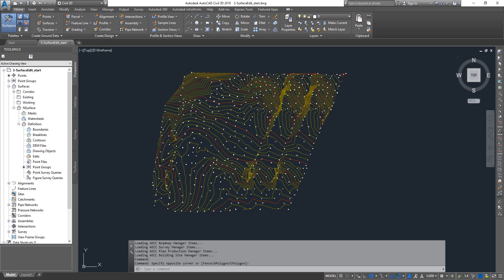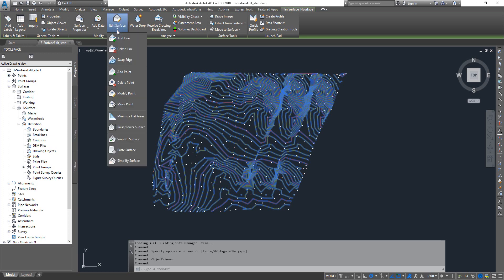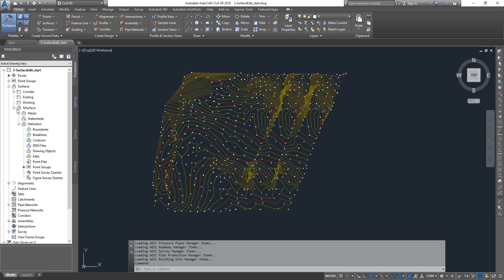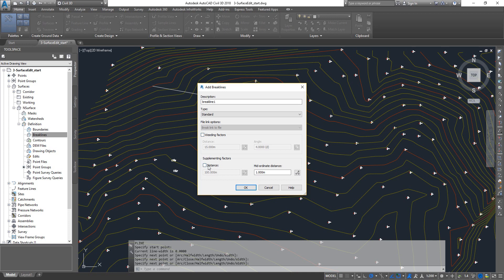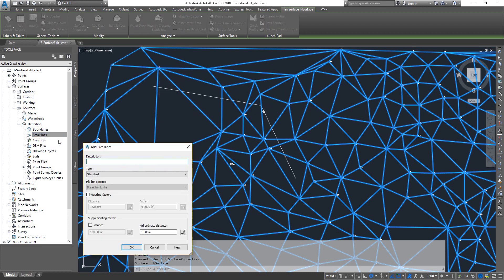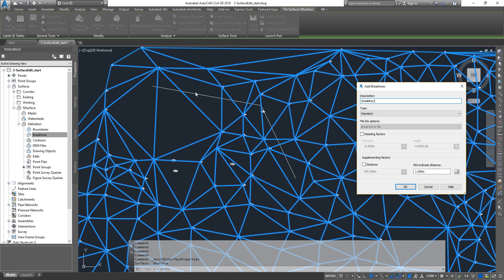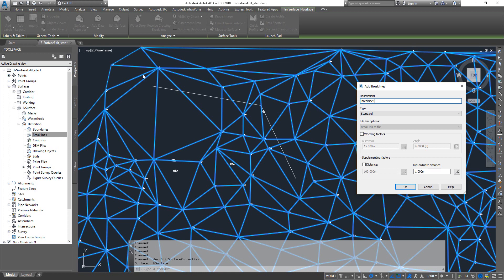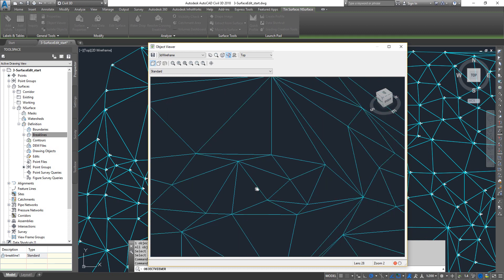Civil3D Adding Standard Breaklines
How to add polylines as breaklines to TIN surface Excercise file